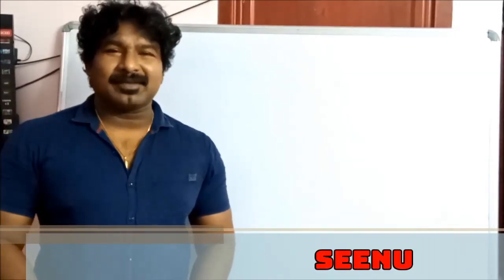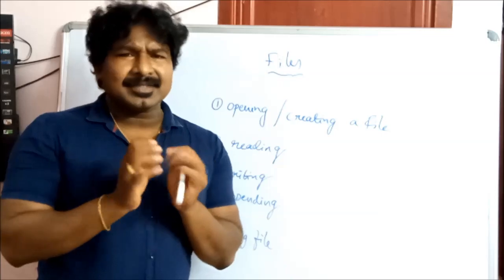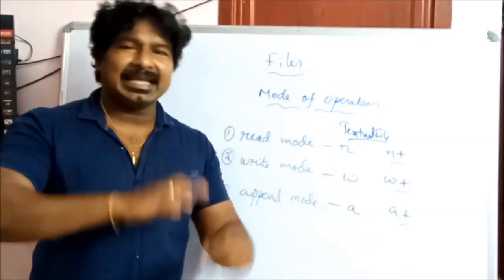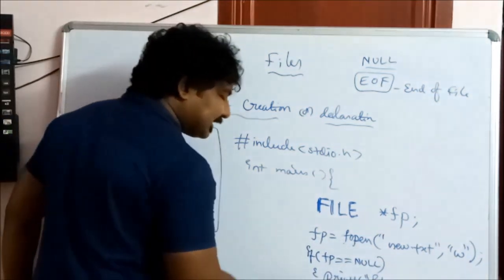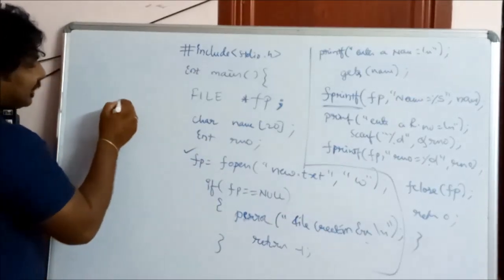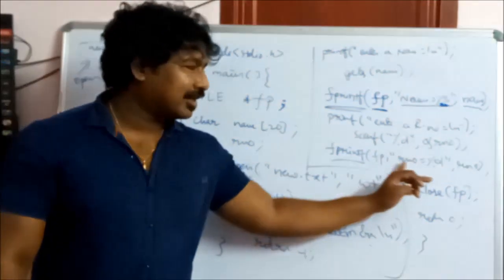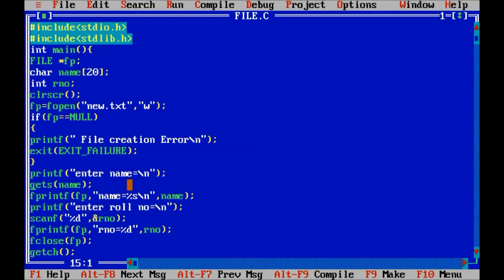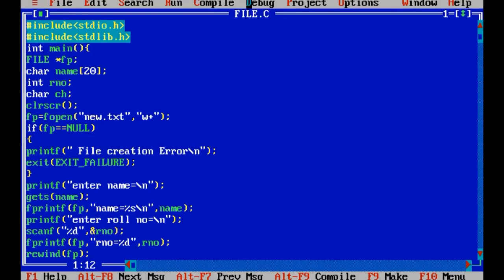C Programming #24 - Introduction to Files || c by seenu sir || Aaluri Seenu || Files in C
Files are used to store larger amount of data as records on secondary memory devices likes magnetic, tapes,drums,CDs and Pen drives ...etc.